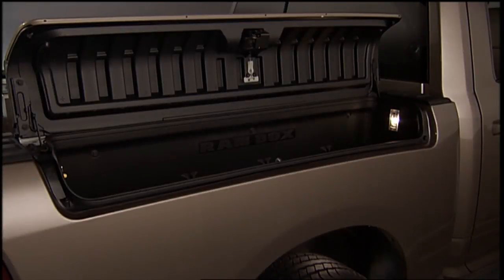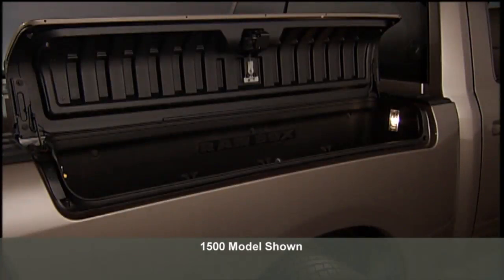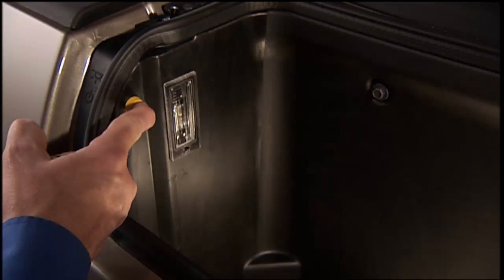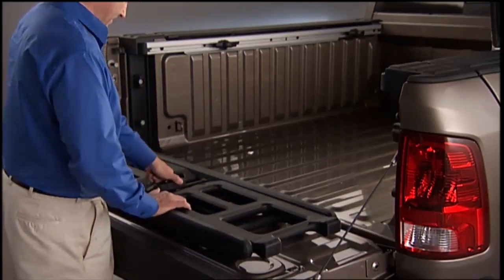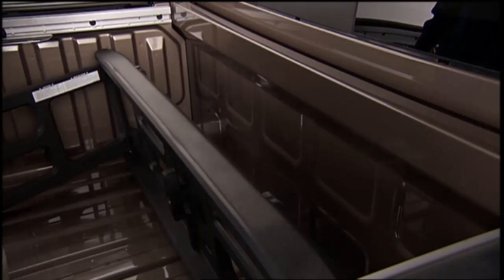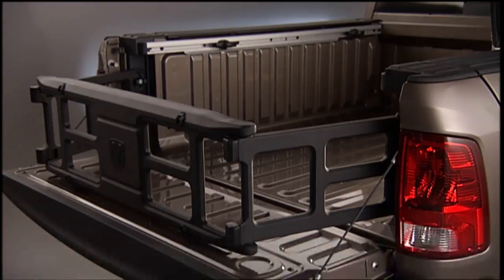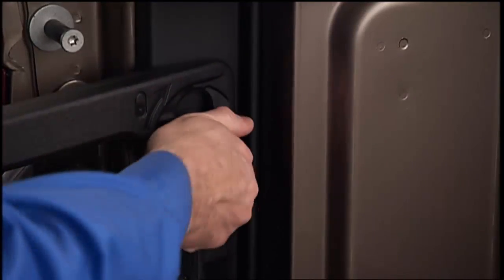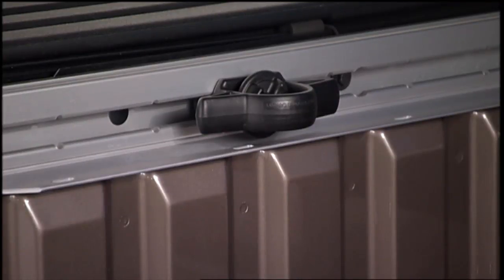2015 RAM Truck 1500/2500/3500 | RamBox®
This video explains the features and use of your cargo management system.